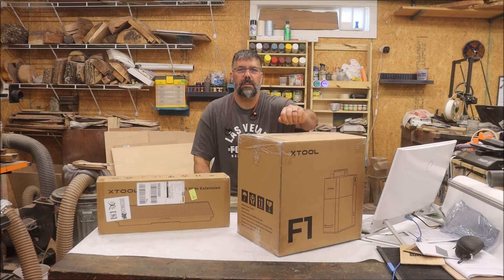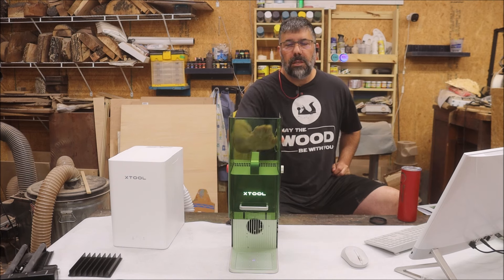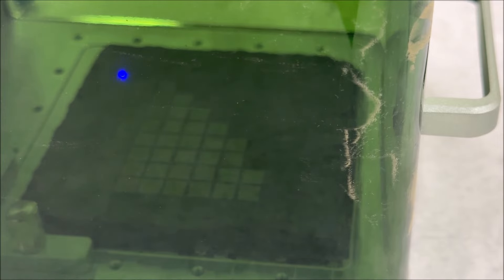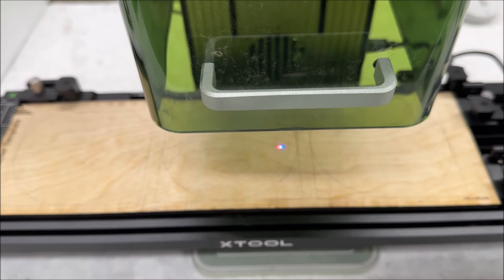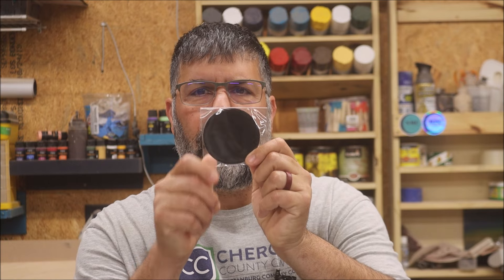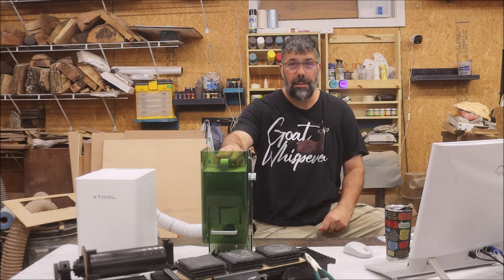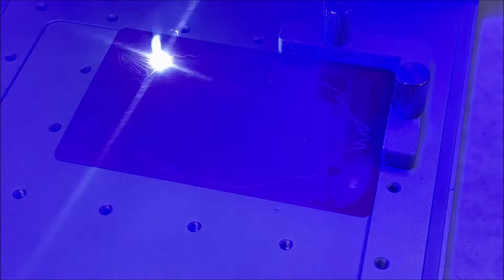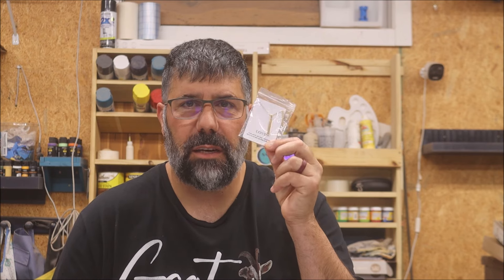Watch This Before You Buy The xTool F1!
If you are interested in the xTool F1:
xTool F1:

I used High Performance 2:1 on this project.